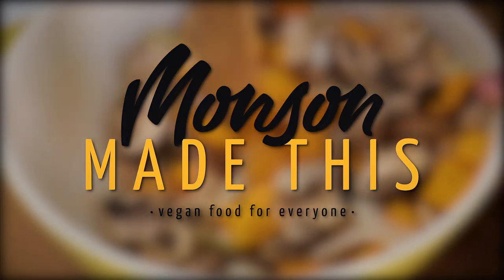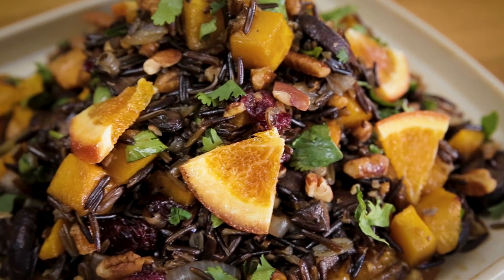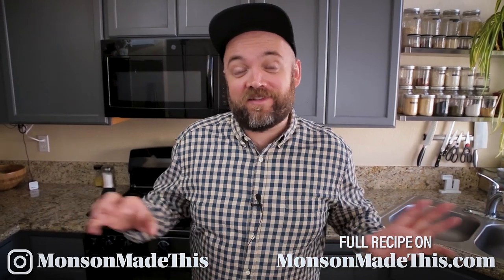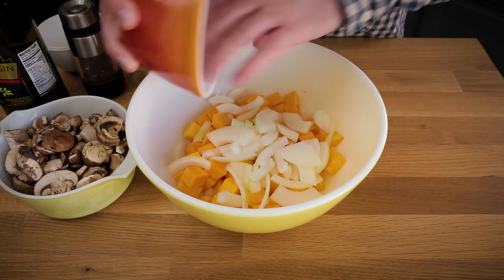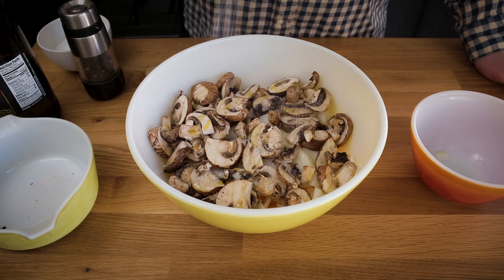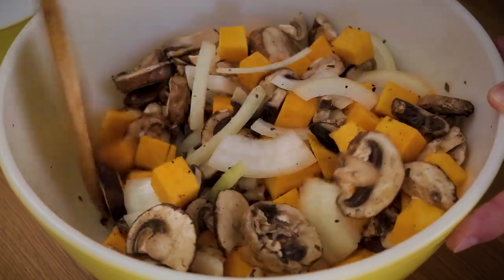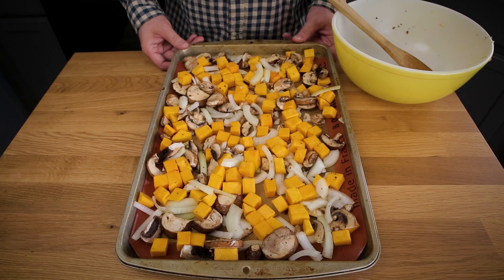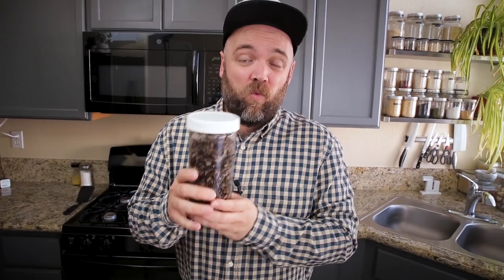Savory Wild Rice and Butternut Sheet Pan Salad w/ Maple Dressing | Easy Vegan Holiday Side Dish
Quick and Easy Wild Rice and Butternut Salad w/Sweet and Savory Maple Dressing | Vegan Sides Dish (GF)

Perfectly cooked wild rice, with just the right amount of earthiness and chew, balanced out with creamy, golden-browned butternut squash, paired with the savory meatiness of roasted baby bella mushrooms, and caramelized sweet onions; with tart dried cranberries, toasted pecans, and the vibrant verdence of fresh cilantro; all married together with a bright yet and savory maple balsamic dressing.

Music by Ryan Little - play to lose.